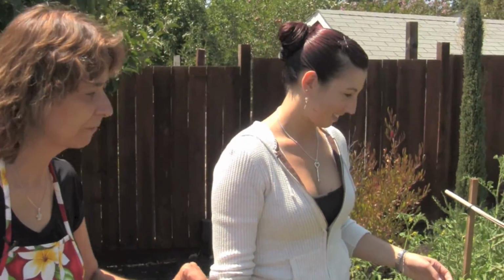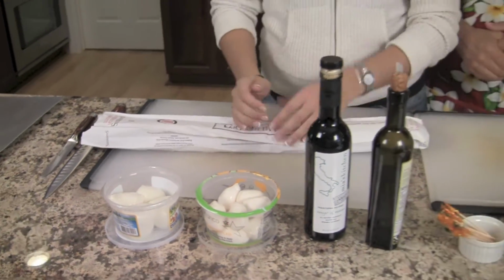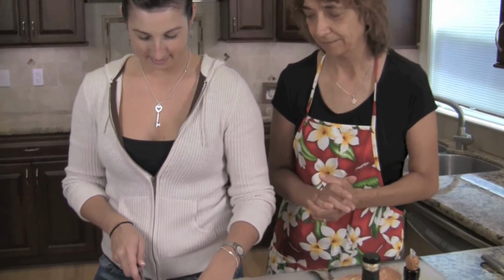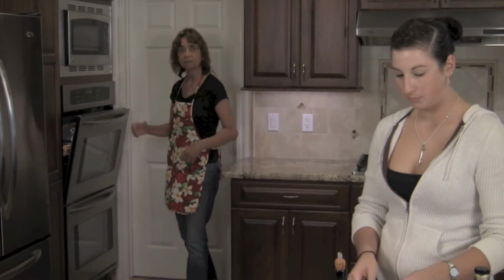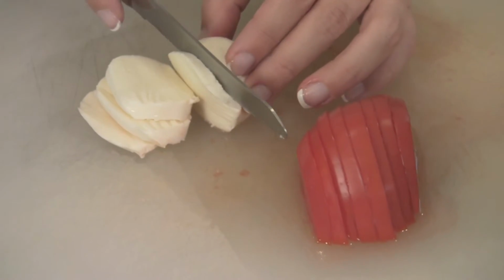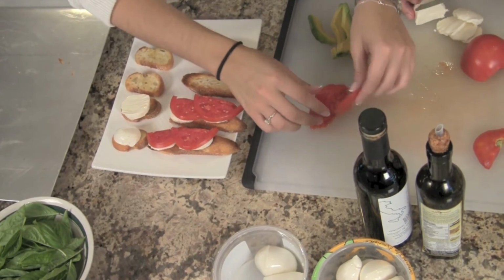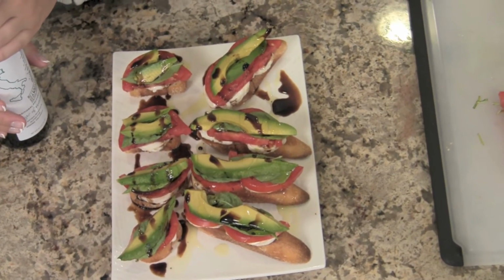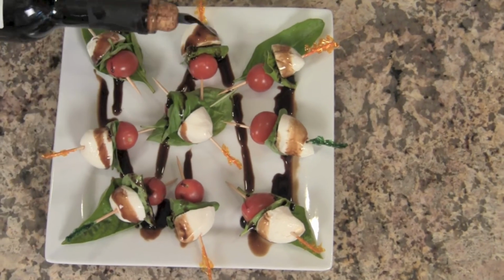Caprese Appetizer - Basil, Mozzarella, Tomato - Served On A Baguette Or Skewers-Bloopers!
Caprese is an easy appetizer to put together and it's so delicious, fresh and healthy.  It's made with tomato, fresh mozzarella, and fresh basil.  Then we drizzle extra virgin olive oil and balsamic vinegar over all.

Since there are just a few ingredients in this dish, it's important to use the best, most fresh ingredients you can find and buy.

So for the tomatoes, the best are homegrown because they have the absolute best flavor.  That's what I did.  Mine came fresh off the vine in my backyard.

Next comes the basil.  Again fresh is the best when it's just picked.  Don't even bother using dried basil in this recipe or you will be disappointed.

When it comes to the mozzarella, use the freshest, packed in water.

With olive oil use extra virgin and buy the best you can afford.  Same with the balsamic vinegar.

If you ever get the chance to visit Italy, you must try this dish there.  You will find that the Italian people only use the freshest ingredients and it makes a world of difference.  It's just amazing.

Another thing you can do that I didn't show in the video.  Sorry I forgot.  Grab some fresh garlic and slice a clove in half and rub it over your toasted french bread before spreading on the butter or olive oil.  Oh my is that good.  You get this mild garlic flavor on the bread that is out of this world!  Yummy!  Try it and you will see what I'm talking about.

Also if you are making the bruschetta version of this recipe (using the french bread) you can also add a little salt and pepper if you wish, though it's not necessary.

Cheers,
Rockin Robin